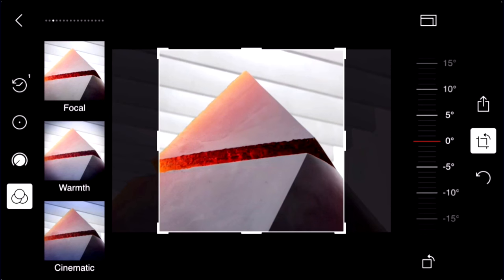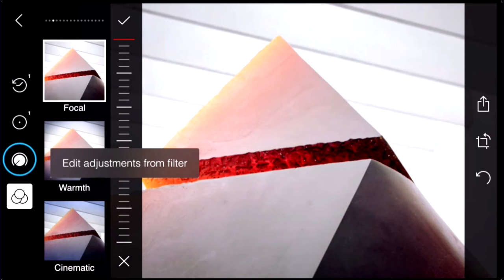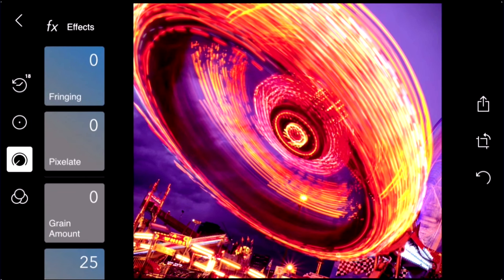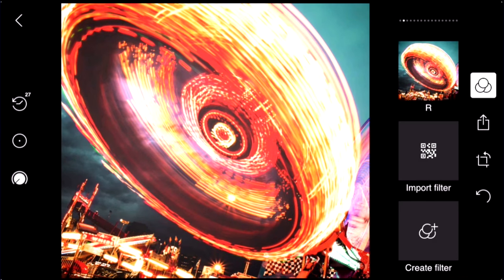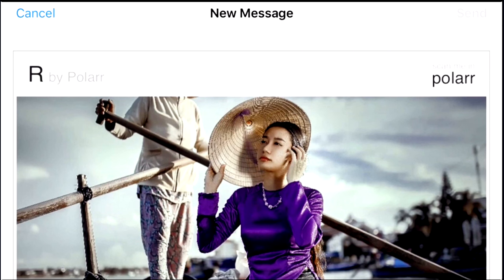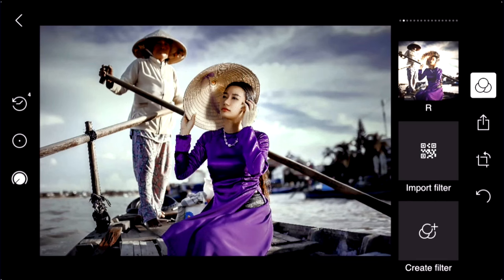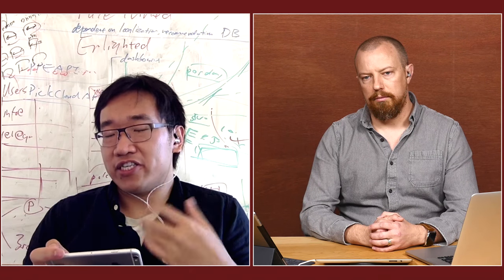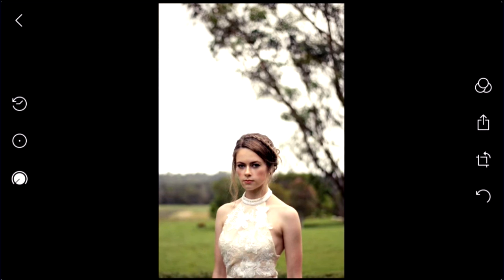TWiP Apps 05: Polarr; Leaving Other Apps in the Cold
In this episode of TWiP Apps, Borui Wang from Polarr Inc joins me to discuss their incredible photo editing app; Polarr. Today we'll be looking at it on an iPhone, but not only does the app scale all the way up to the iPad Pro, Polarr also has a sister app on Mac OS X with near feature parity. Between the extensive editing tools, beautiful effects library, and innovative way to share presets, you'll soon see why Polarr is leaving other photo editing apps... in the cold.

About TWiP:

- This Week in Photo, also known as TWiP is one of the most popular and longest running photography networks in existence. The networks shows cover topics including landscape photography, street photography, wedding photography, Photoshop processing, family photography and more! The main show, TWiP is hosted by Frederick Van Johnson, who is also the founder and CEO of the network.